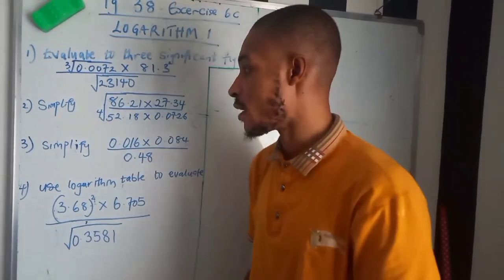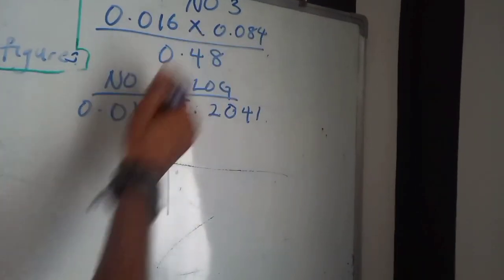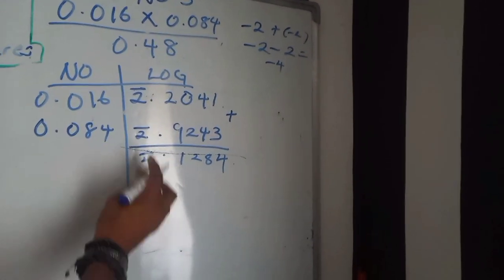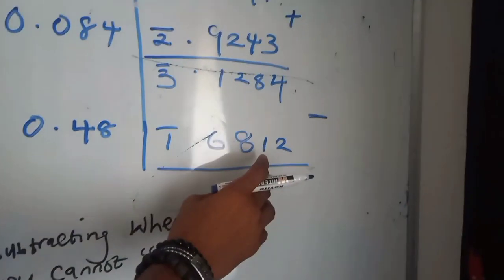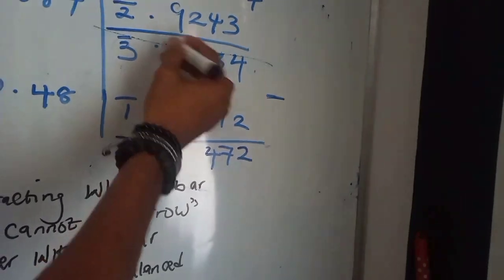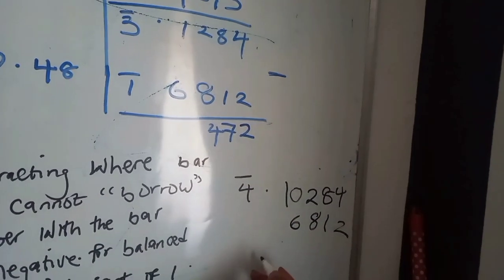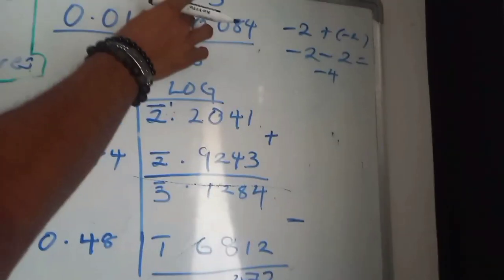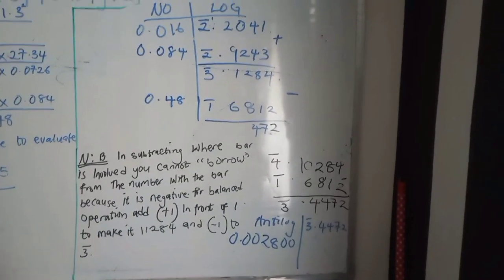How To Find Logarithm Without Calculator - Part 2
Pg 38 Exercise 6c on Logarithm Number 3 solving. Easy ways to solve logarithms questions for WAEC NECO, JAMB, and POST UTME Candidates are all available here. Free math video logarithm exercises with solutions to logarithm questions are all solved here.

Below link is for Pg 38 Exercise 6c on Logarithm. (Number 1-2 solving)